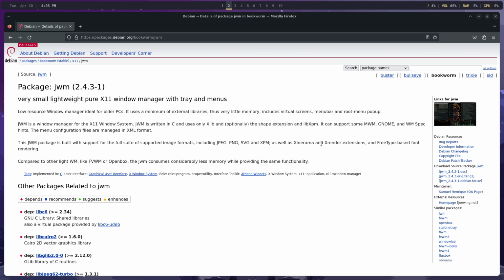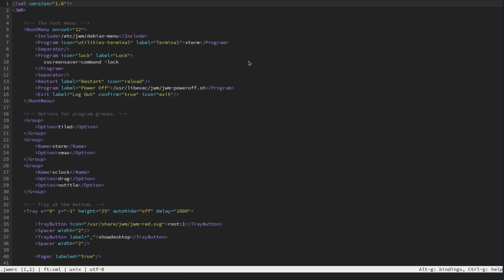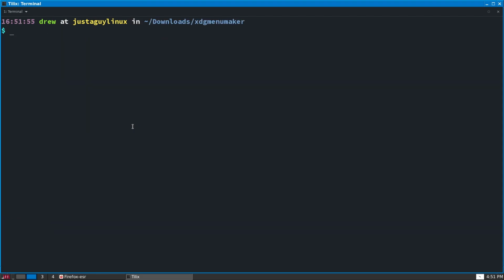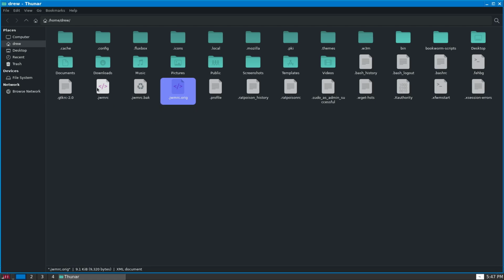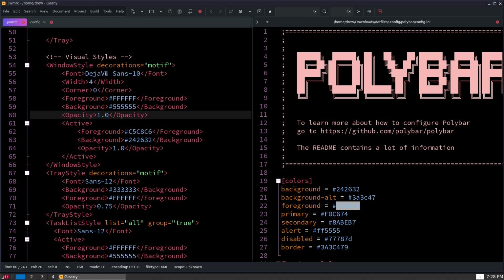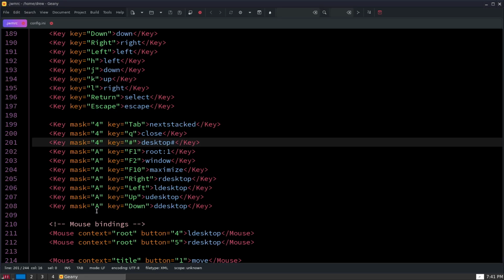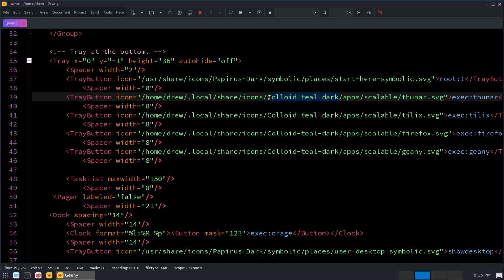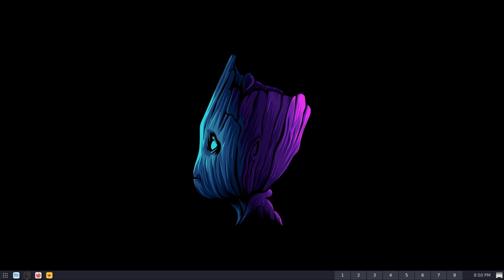Part 5 - JWM - See what's floating on Debian Stable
Software:
Distro: Debian 12 Bookworm (Stable)

0:00 - Intro
1:20 - Getting started with JWM
5:38 - Building the JWM Menu with xdgmenumaker
10:51  - Modifying JWM
26:38 - Wrap Up